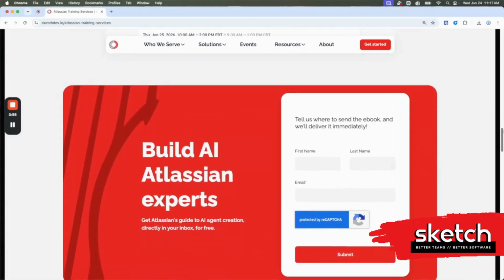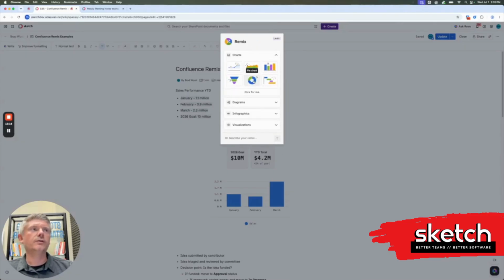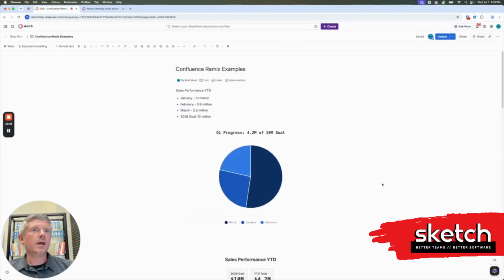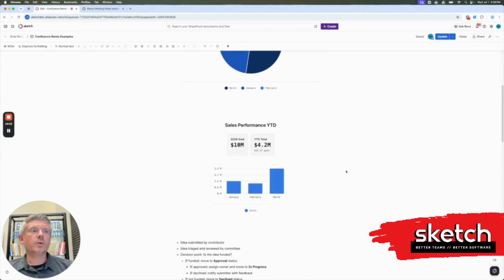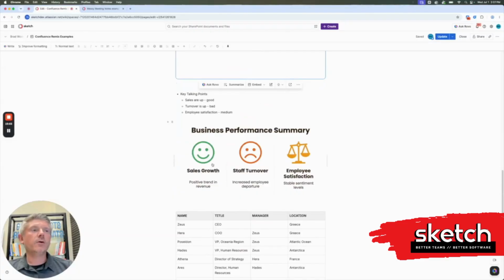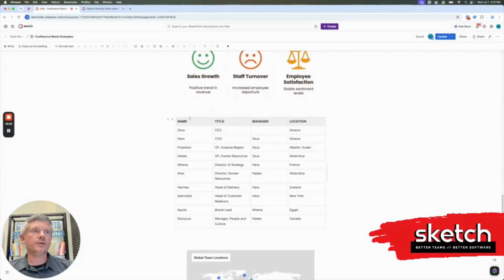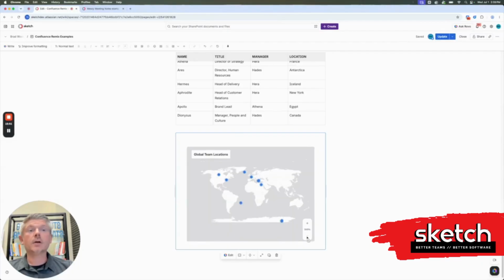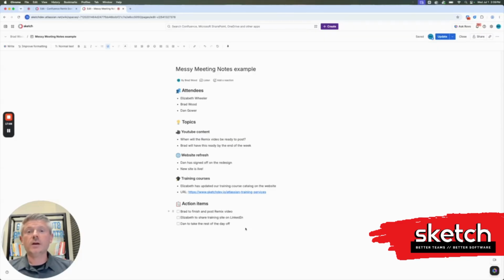New in Confluence: Remix your Content into Charts, Graphs, Diagrams and more using Rovo!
0:00 Intro
0:37 What is Remix?
1:03 How Remix Works
1:49 Remix Example: Pie & Bar Charts
2:53 Remix Example: Flowchart → Confluence Whiteboard
3:24 Remix Example: Infographic
3:41 Remix Example: Org Chart & Geographic Map
4:26 Improve Formatting Overview
5:01 Improve Formatting: Live Demo
5:41 Outro

In this video, Brad Wood, Solutions Consultant at Sketch Development, walks through two powerful new Confluence features powered by Rovo: Remix and Improve Formatting. Remix lets users transform existing Confluence content into charts, diagrams, infographics, and visualizations, turning static text into something your audience will actually engage with.

Brad breaks down each of the four Remix categories (Charts, Diagrams Infographics and Visualizations), with examples for each. You'll also see how to iterate on a generated Remix with follow-up prompts like changing graphic styles.

Brad also demos the Improve Formatting feature, showing how to clean up and restructure a Confluence page for your audience. Whether you're building content for stakeholder presentations or just trying to make your Confluence pages more digestible, these two features are worth adding to your toolkit.

Sketch Development is an Atlassian Solutions Partner specializing in consulting, licensing, and training across the Atlassian ecosystem, including Jira, Confluence, Jira Service Management, and Jira Product Discovery. Have questions about this feature or anything else Atlassian-related?